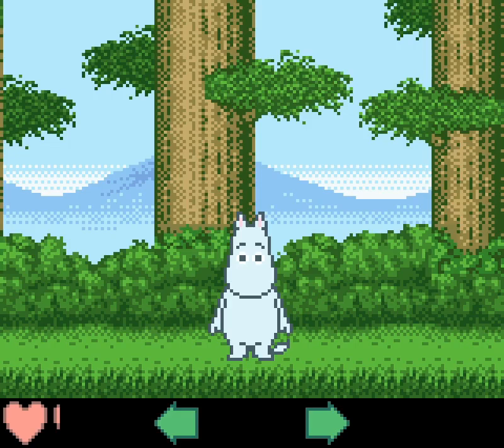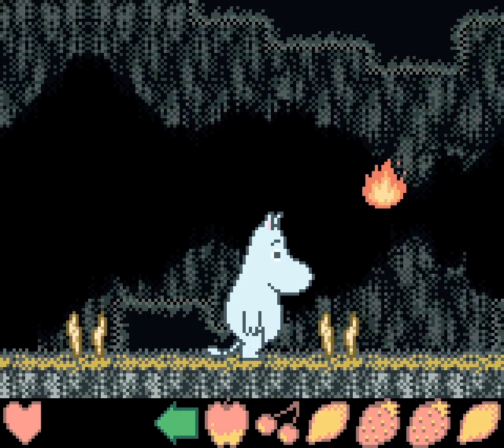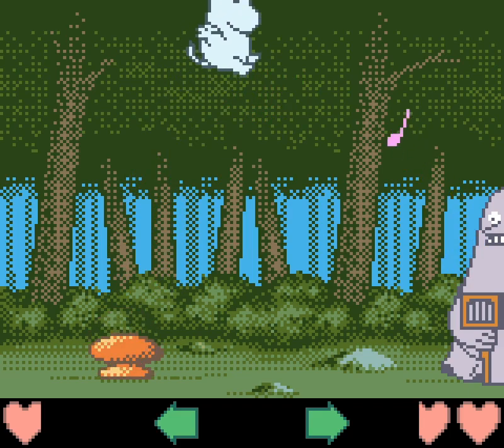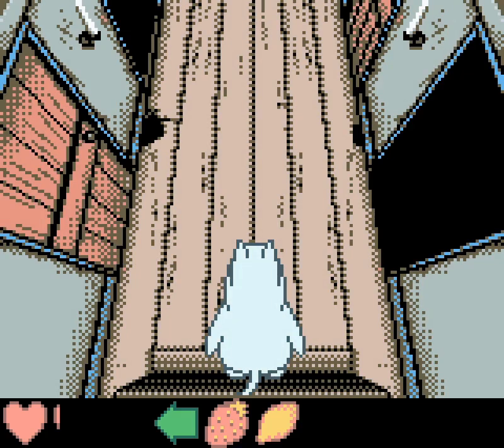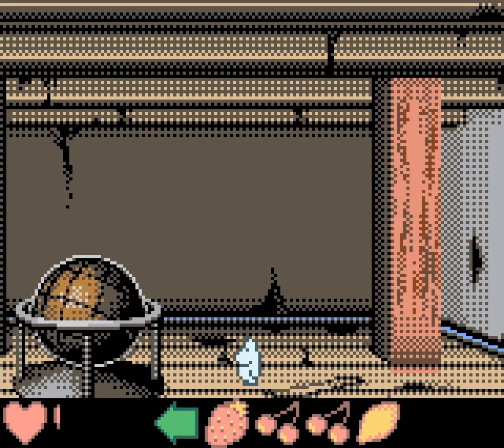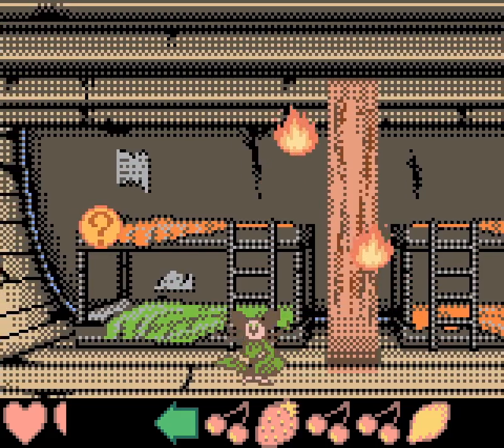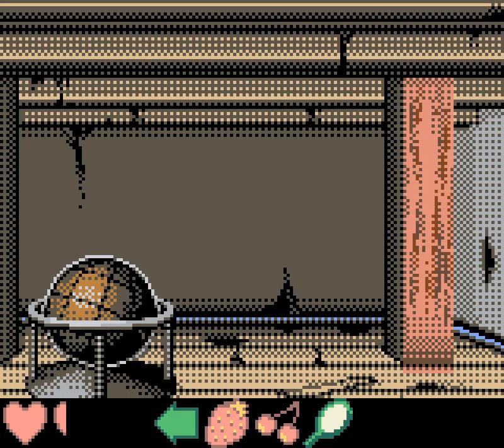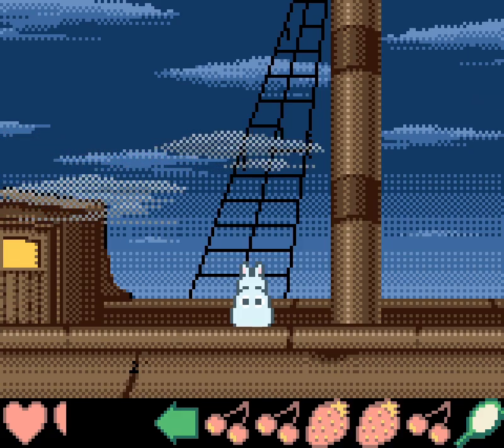Let’s Play Moomin’s Tale #03: Suddenly, Ghost Pirates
The more I play this game, the more I’m starting to think that Moomin Valley is a place with a thousand secrets lurking just beneath the seemingly peaceful landscape, most of which are quite dangerous. The aggressive wildlife have already proven themselves to be a nuisance for Moomintroll and the less time we spend thinking about how that boulder managed to balance atop that mountain for so long, the better.

The map showing you where the next level will take place has a ship just off the coast which is a blatant hint that we’re going to heading to it at some point. What I didn’t expect was that it was full of ghost pirates and that their presence would have such a huge impact on those living nearby. What I did expect, however, was that we’d be the only person able or willing to go out and deal with the problem before it escalates because we’re the only resident of the valley with any agency in this game.